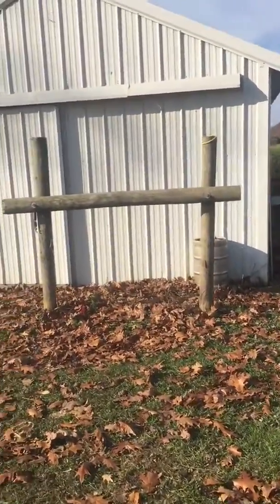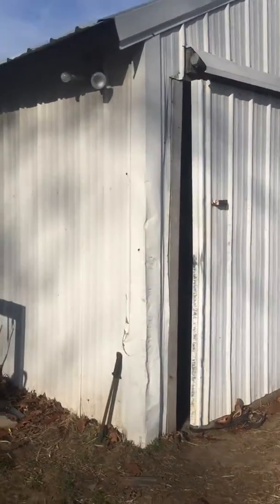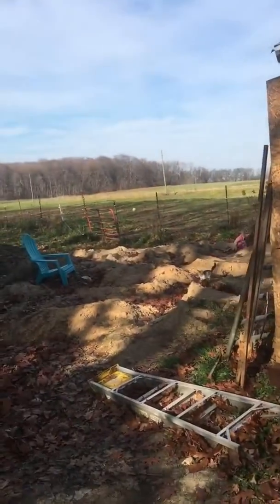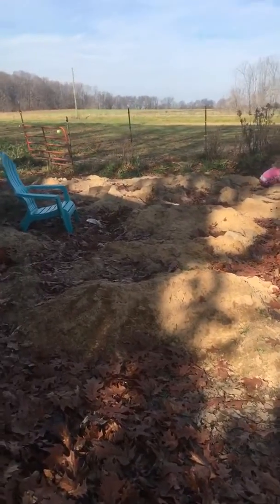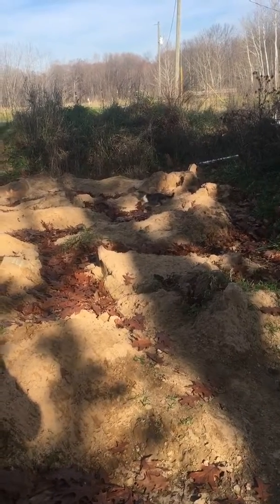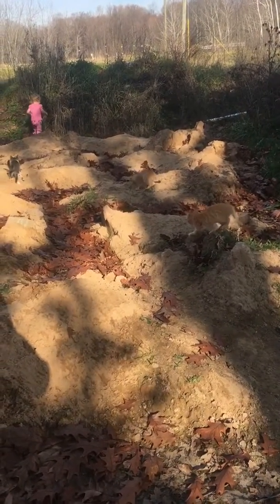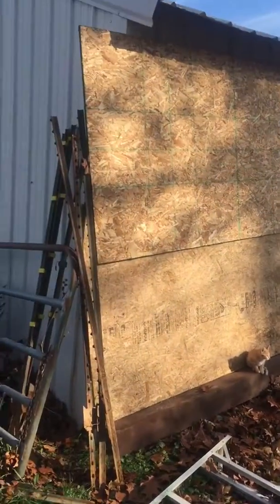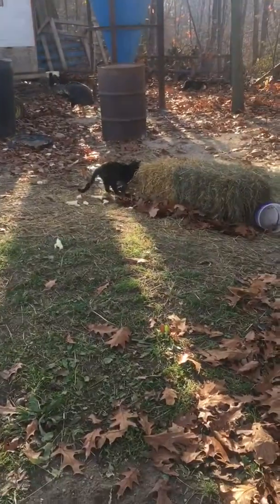Horse barn work in progress and update on kittens